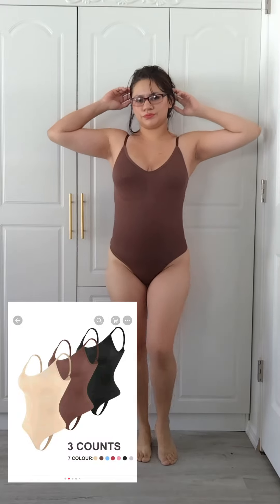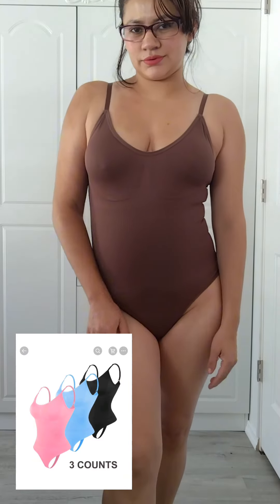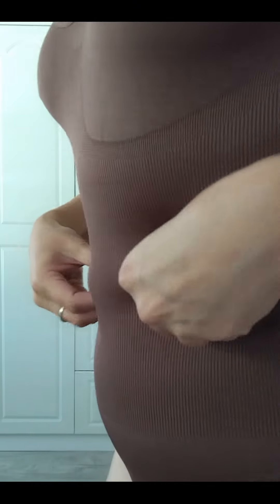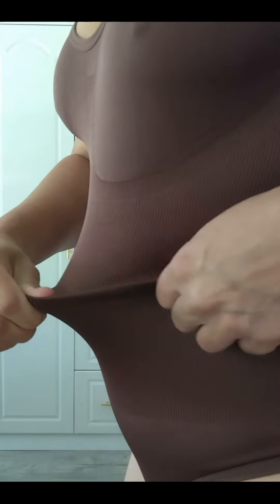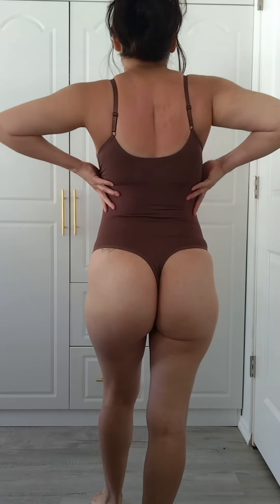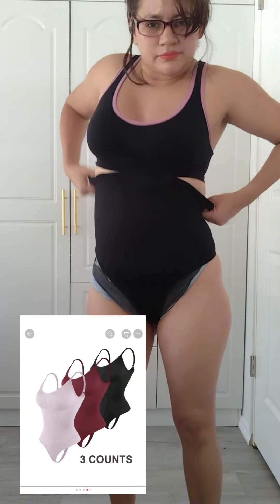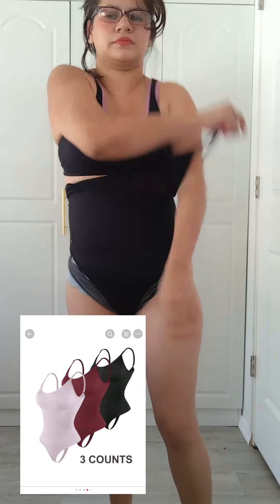Shapewear Tryon haul || Tummy Control Bodysuit Fashion Outfit Flat Tummy Shapewear